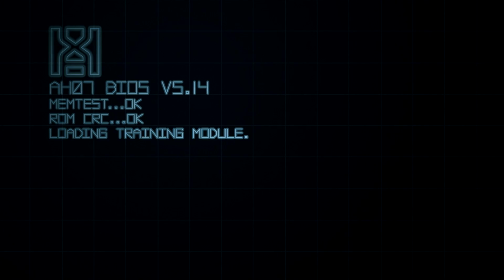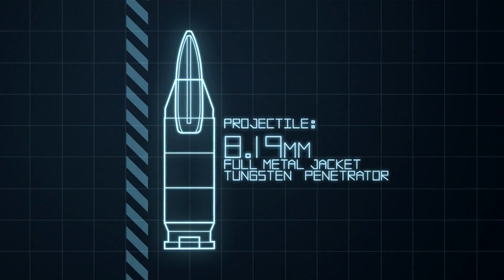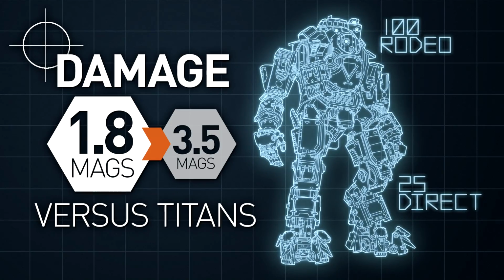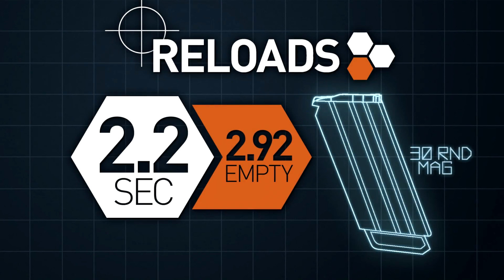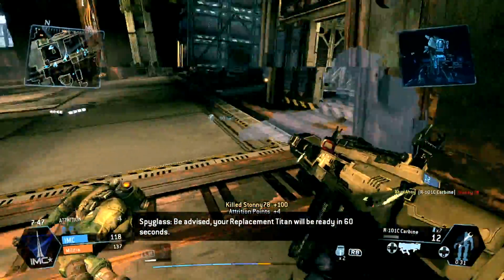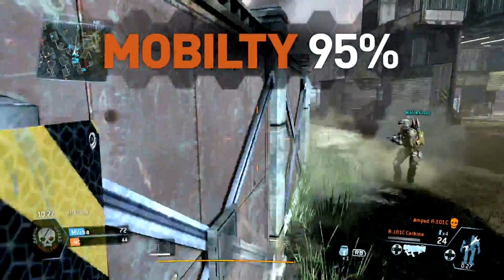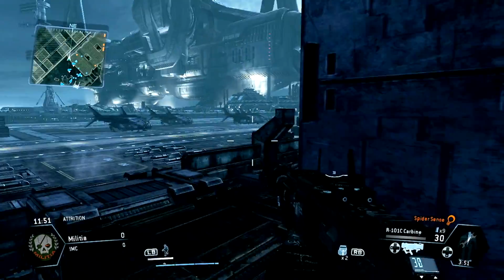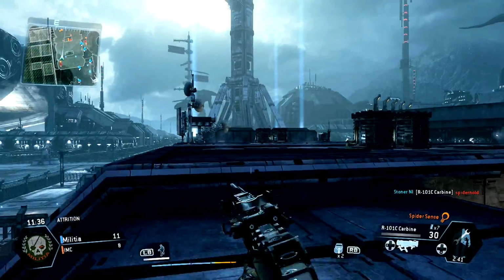R-101C - Titanfall Weapon Guide